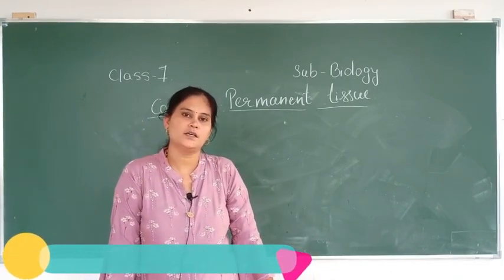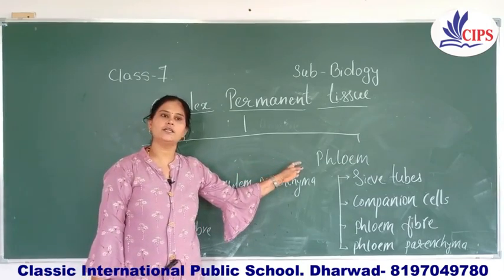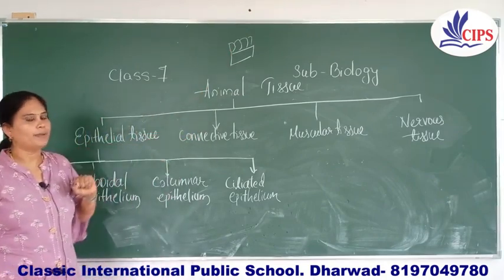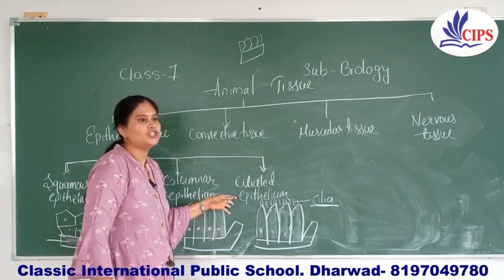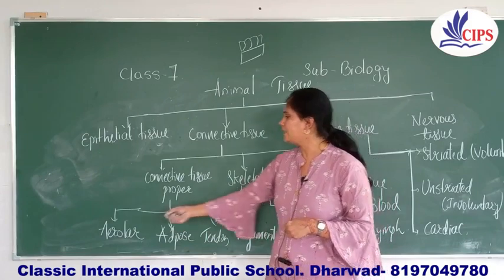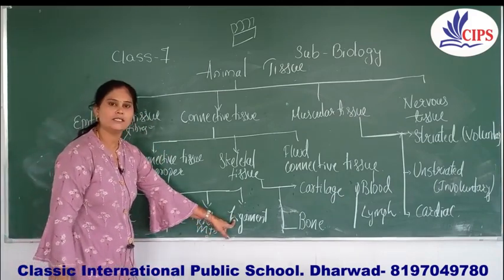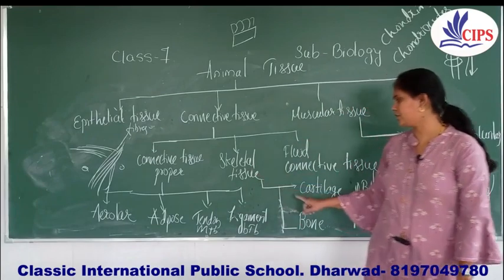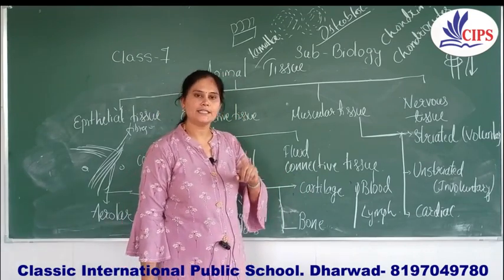28-08-2020 | VII Std | Biology | Complex Permanent Tissue